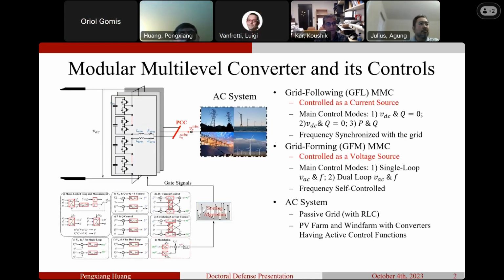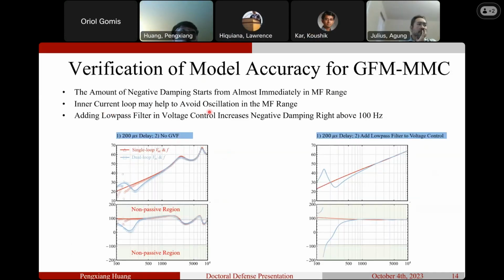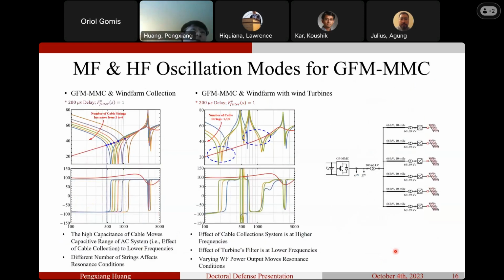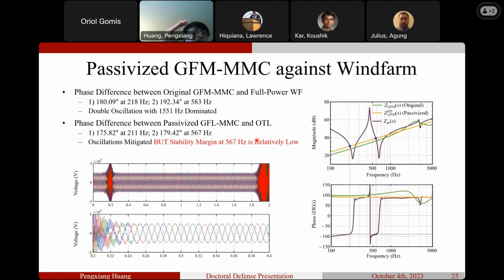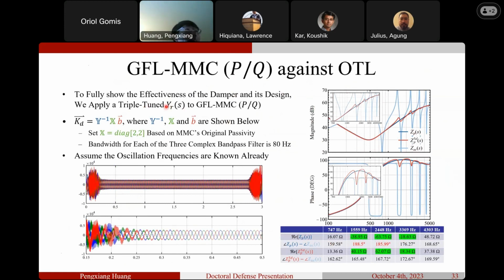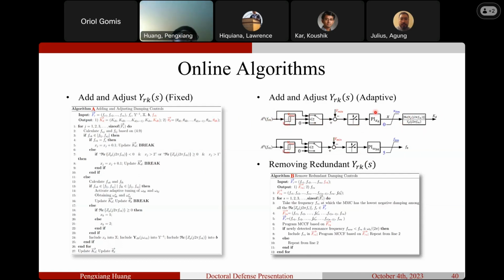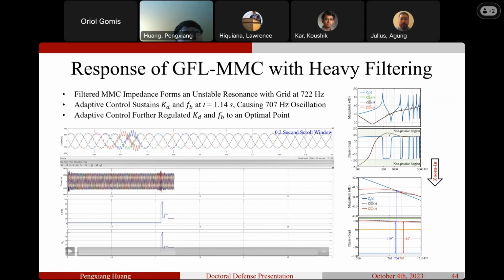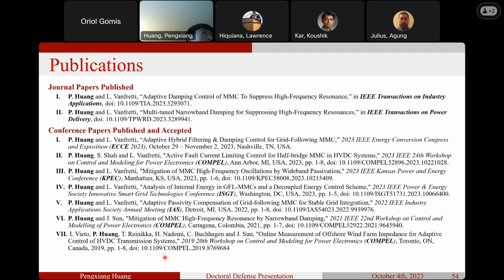Impedance Reshaping of Modular Multilevel Converters for Stable and Safe Power System Operation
PhD Defense of Pengxiang Huang

Dissertation Title: Impedance Reshaping of Modular Multilevel Converters for Stable and Safe Power System Operation